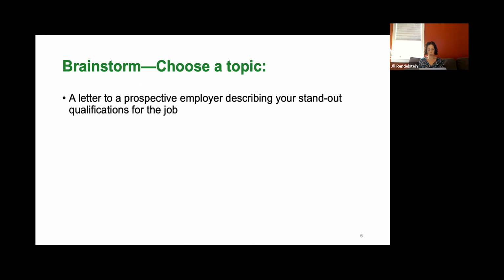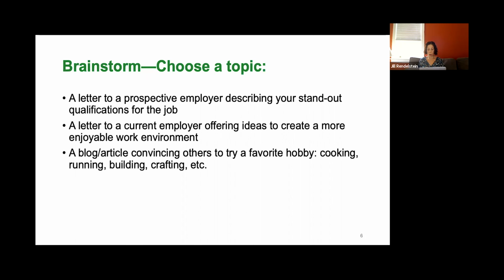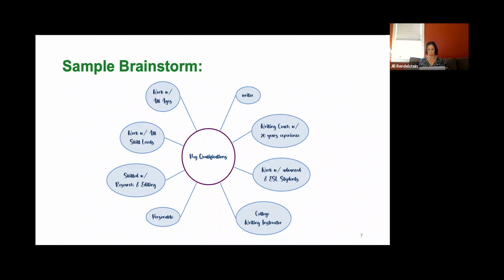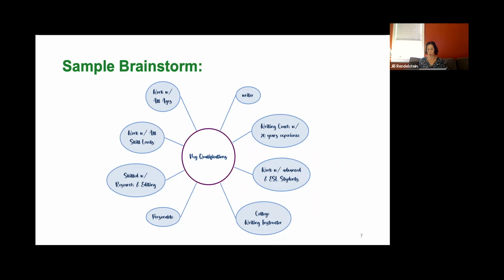Writing Smarter for Professionals: Brainstorming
Jill Rendelstein of J.R. Writing Advantage shares some brainstorming exercises for writers.

Join 40Plus of Greater Washington every Monday at 10:00 am for the most dynamic presentations on career transitions, mental health, ageism, etc. Register